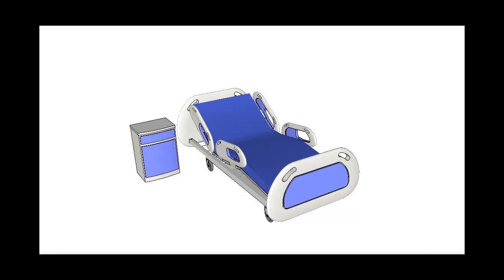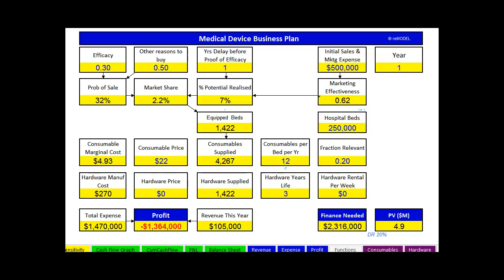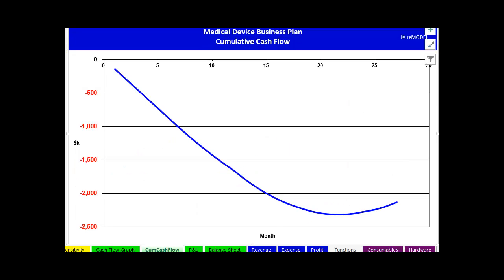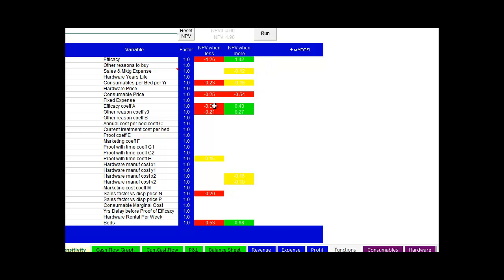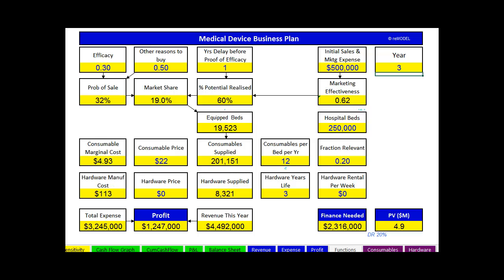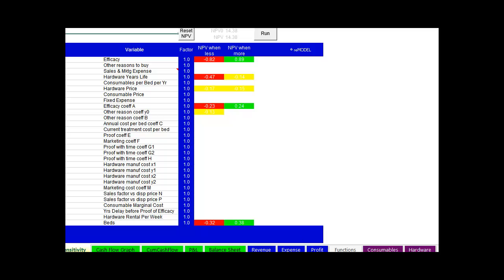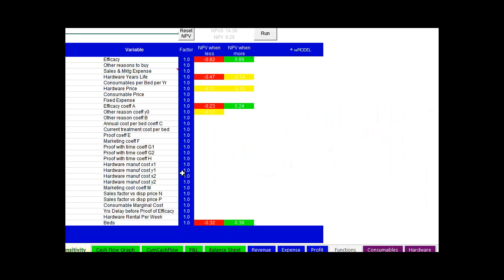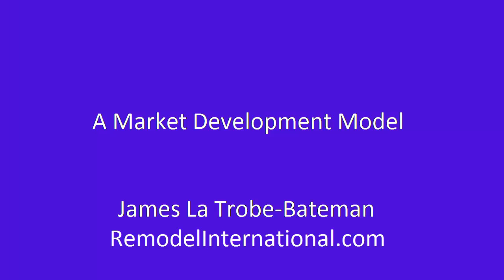Market Development / Feasibility Model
James LaTrobe-Bateman, Founder & C.E.O. of Remodel International Ltd. discusses using a Market Development / Feasibility Model to determine the best to-market pricing and risk minimizing strategy.